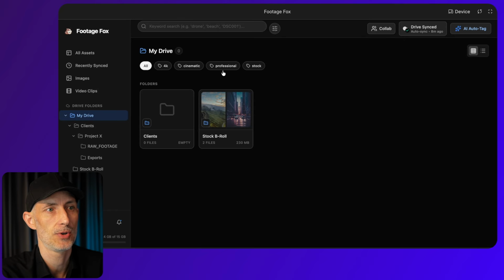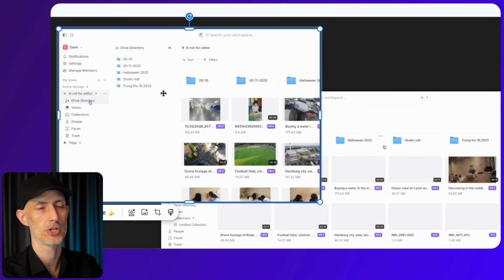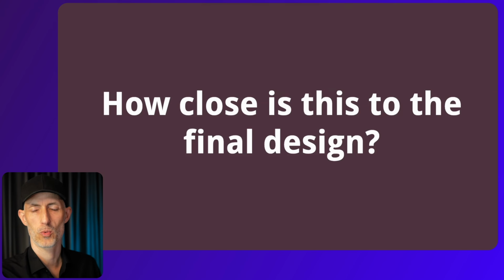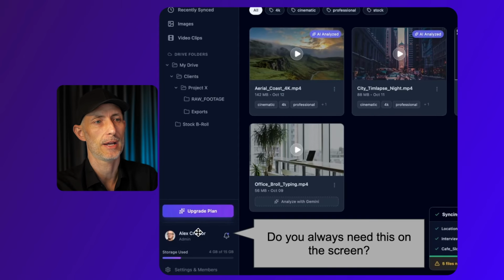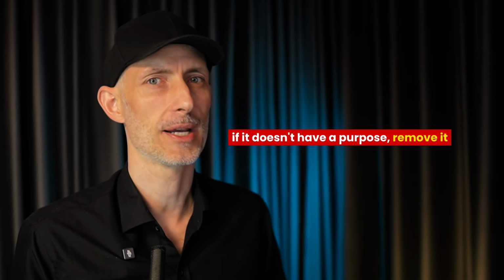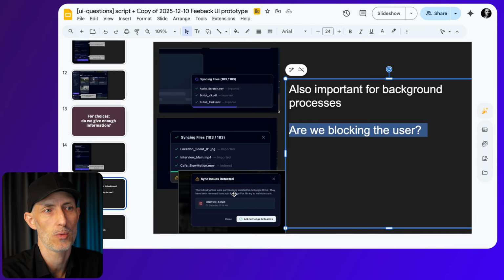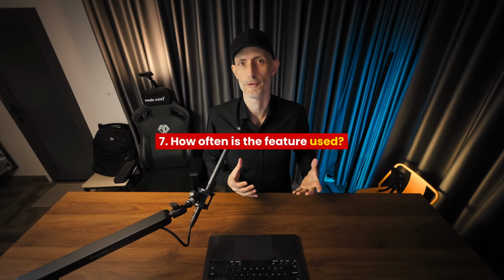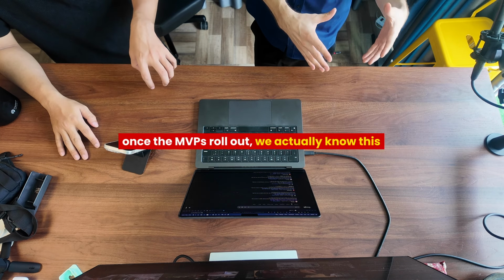How I fixed our MVP design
In this video I review the UI design I got from our product manager.